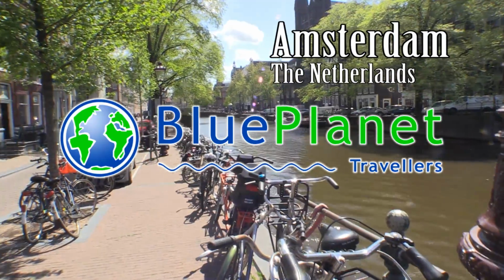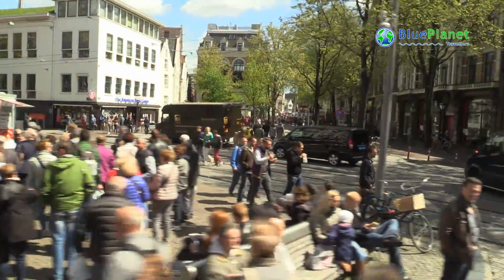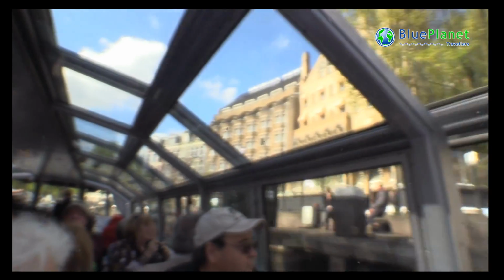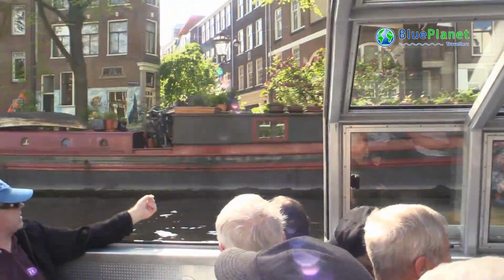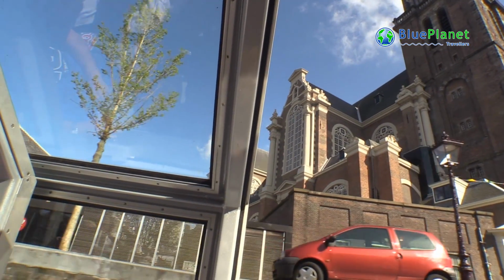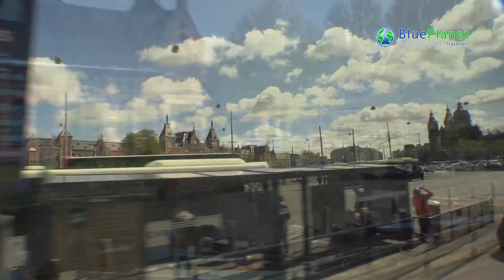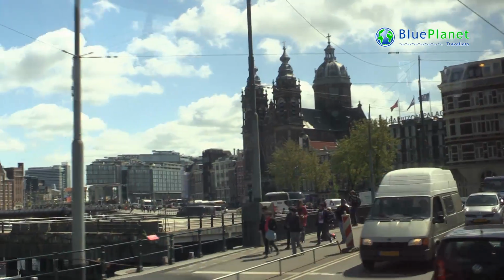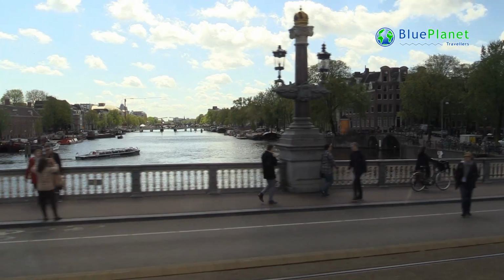Amsterdam canal and city tour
Come along for a leisurely canal boat tour, and walk about in Amsterdam. Enjoy the sights and sounds